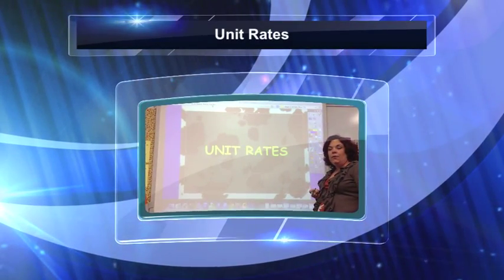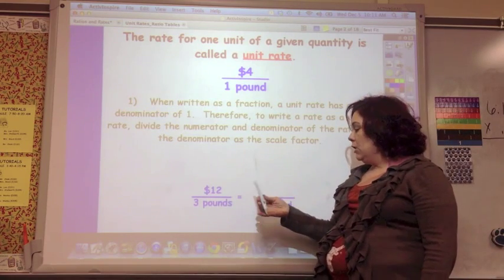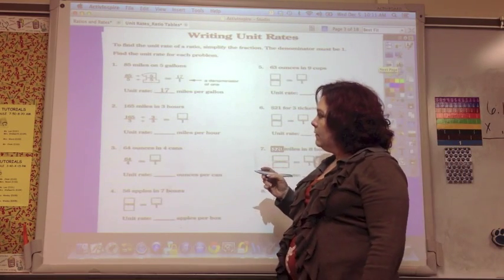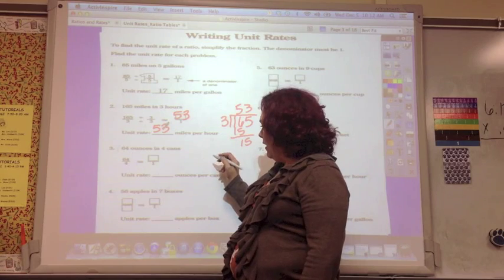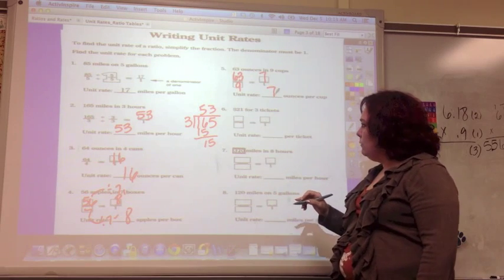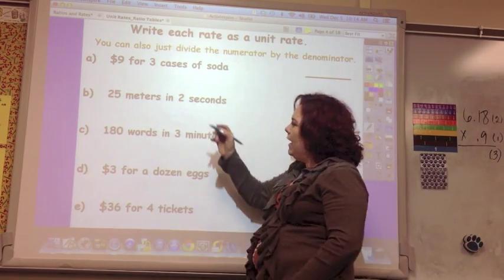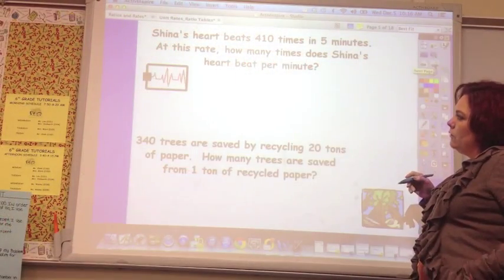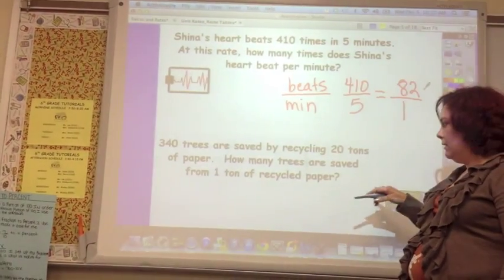Unit Rates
Learn the basics of unit rates.